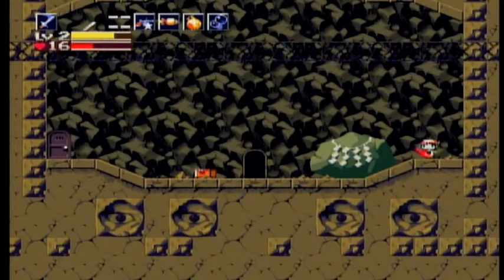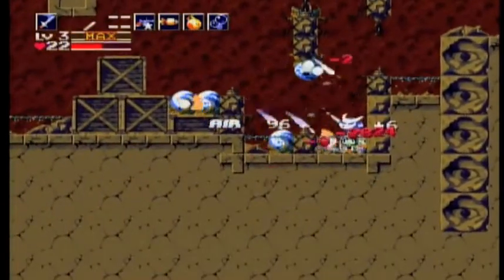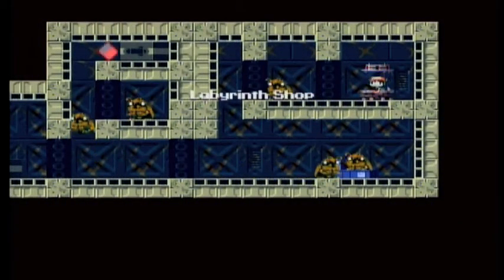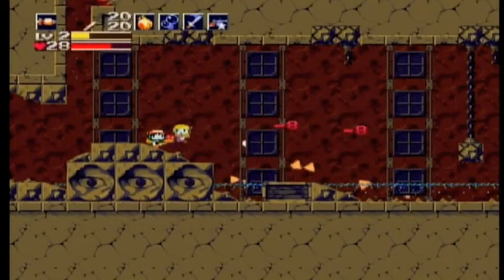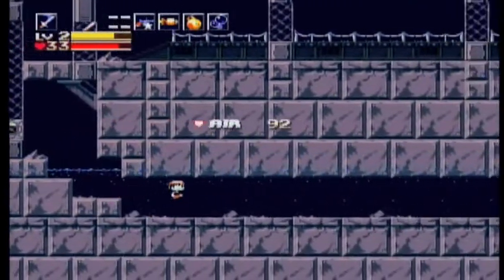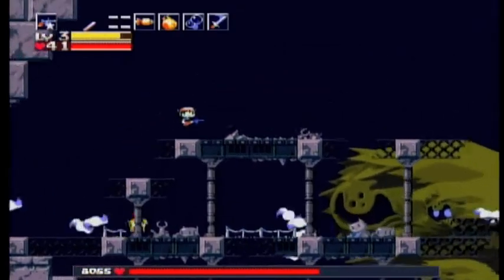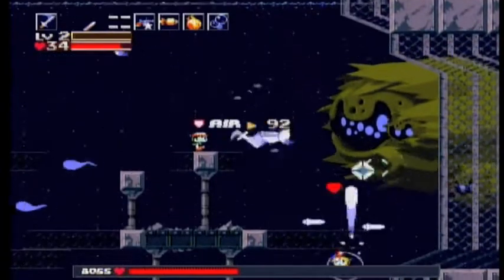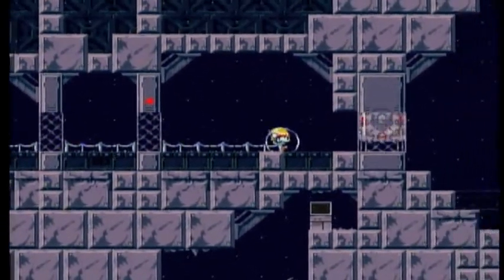Cave Story Part 9 - Difficult boss is difficult